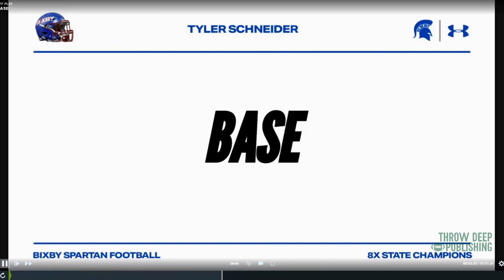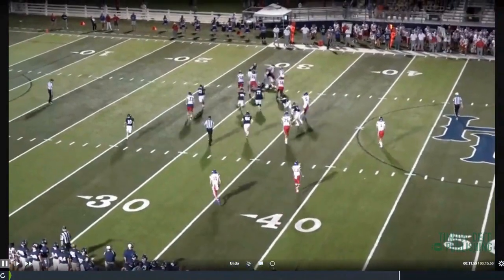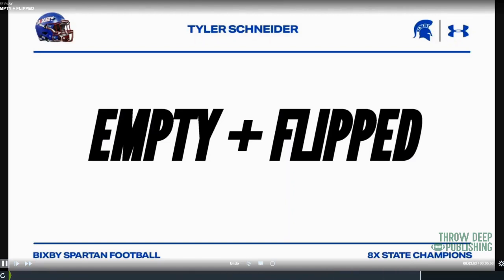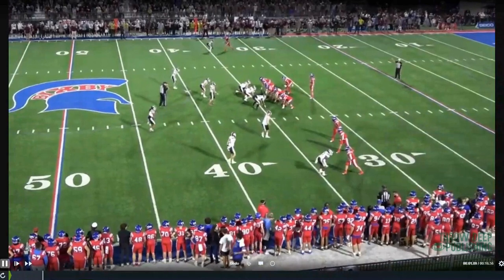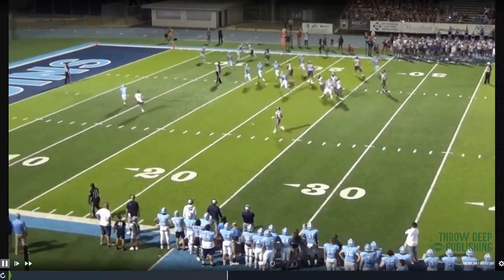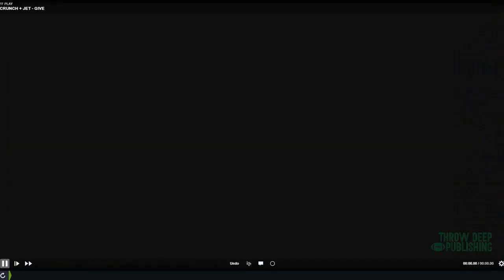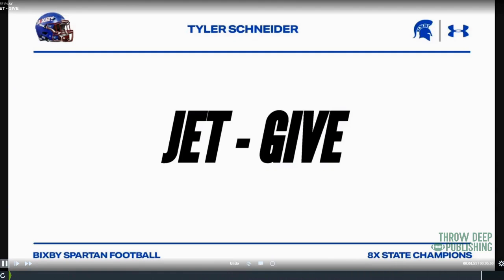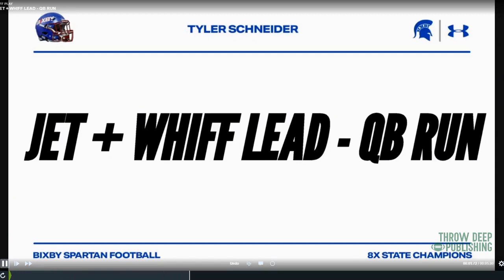The Bixby Offense: One Word Play Calls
Tyler Schneider, the Offensive Coordinator of the Bixby High School Football program has won 8 state championships by implementing one of the most creative offenses in the country. Learn some of their one word calls in this video!

Chapters:
0:00 - Bixby One Word Play Calls

The Bixby High School football offense and formation adjustments